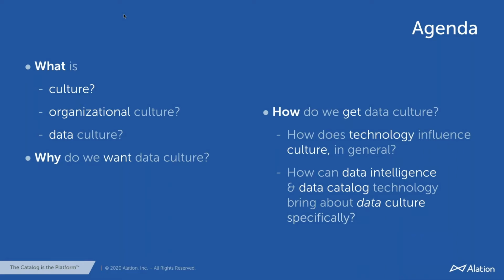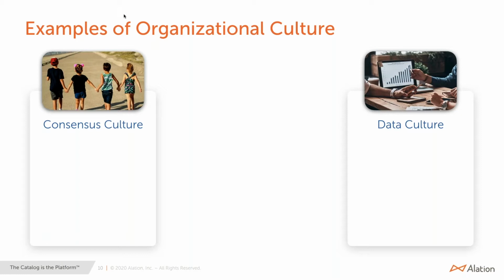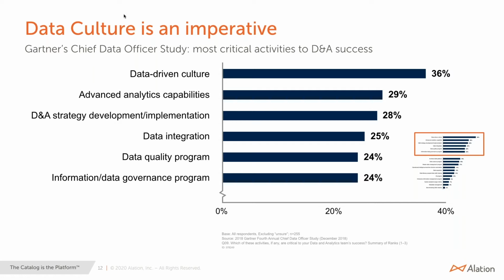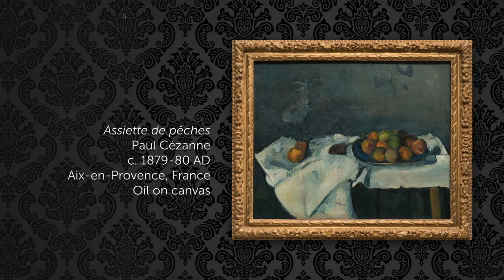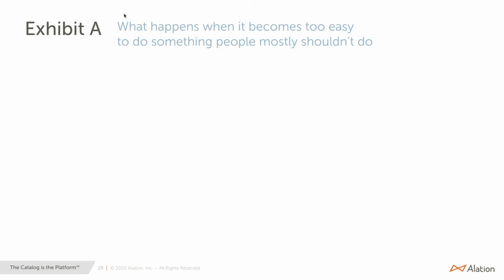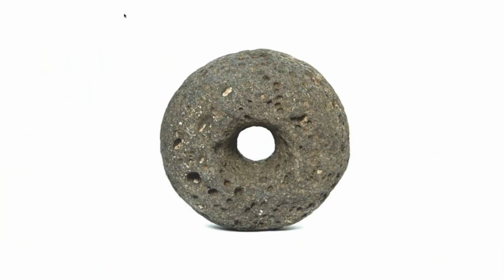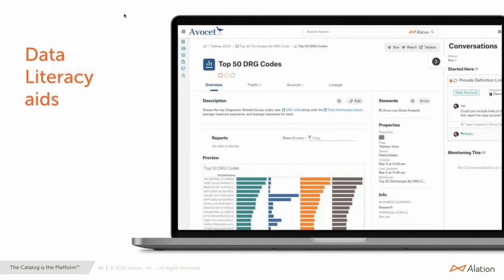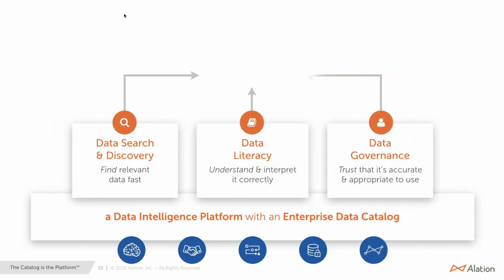How to Foster Data Culture (with Data Intelligence Technology!)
Culture is about people, right? Given that, it probably sounds like Silicon Valley-hubris to suggest that technology can create data culture. Throughout history, however, technology has sparked cultural change, and today, data intelligence technology, like data catalog software, is helping enterprises develop data cultures.

In this webinar, Aaron Kalb, co-founder and CDAO at Alation, dives into the role of technology in shaping culture and show how a modern data catalog is helping innovative enterprises create thriving data cultures.

Watch this webinar to learn:

— The surprising role of technology in shaping culture
— What ingredients are needed to create a data culture, including data search & discovery, data literacy, and data governance
— How to leverage a data catalog to create a data culture